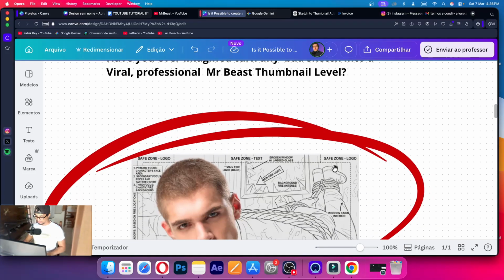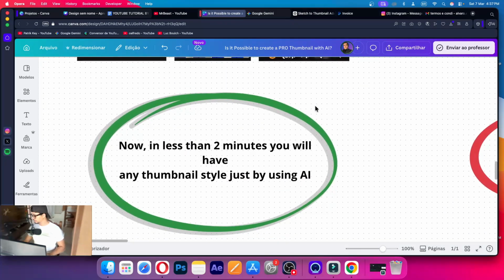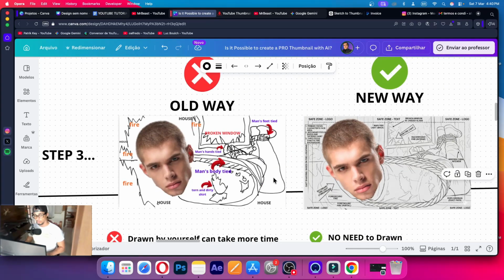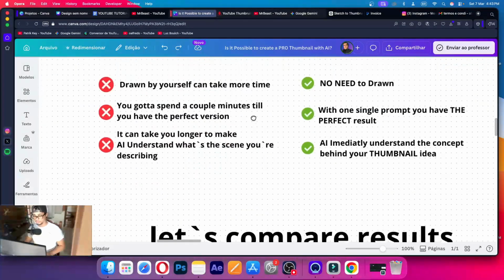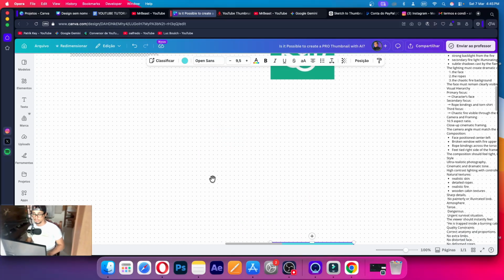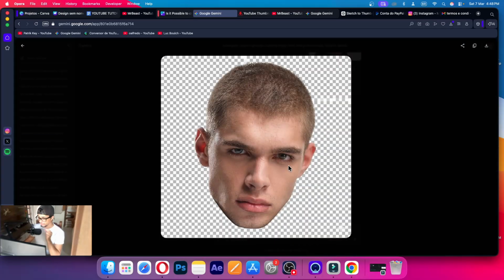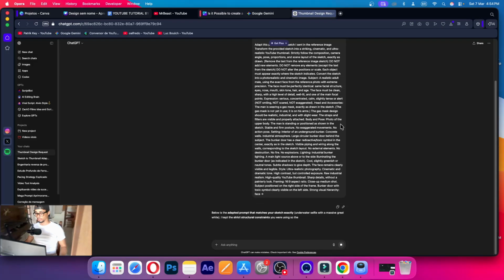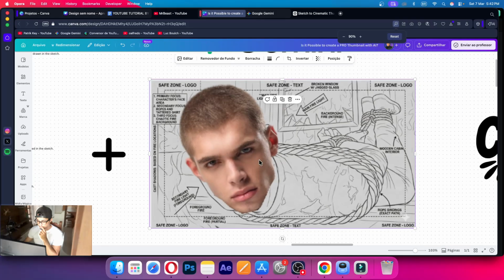The NEW AI 2026 METHOD to Make a Youtube THUMBNAIL (Nano Banana 2)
In this tutorial i`m going to show you how to make THE BEST thumbnails using AI.

🎯 This tutorial is designed to help you grow faster as a content creator by using the exact editing strategies that work in 2025 for engagement and reach.

Do you need a Video Editor or a Creative Director?